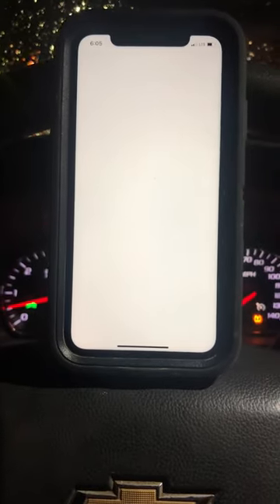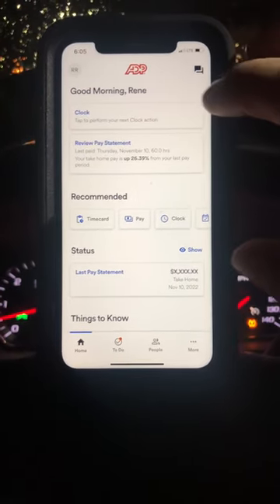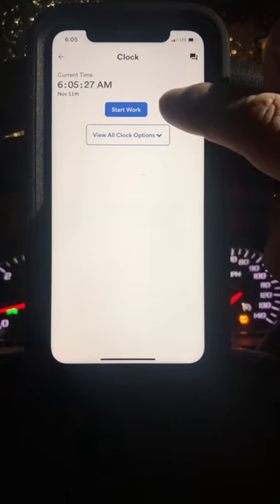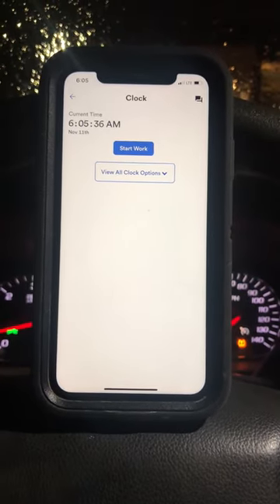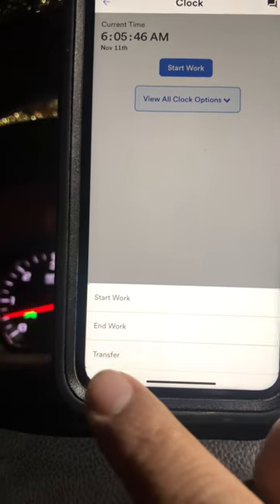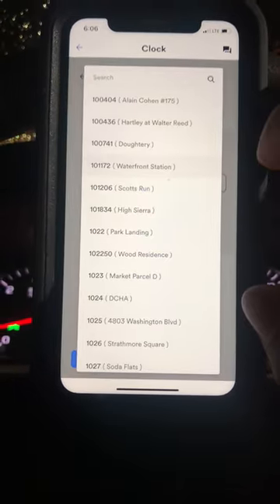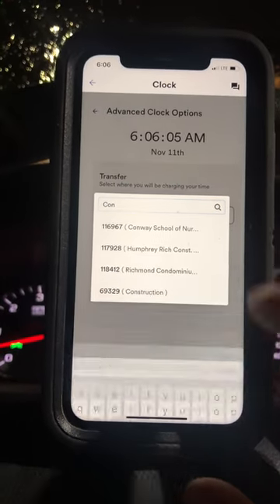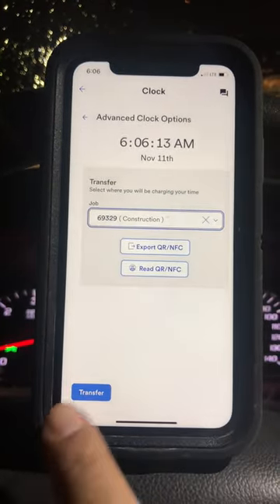How to Clock In/Out with ADP Mobile App